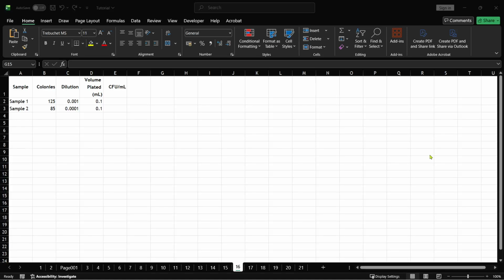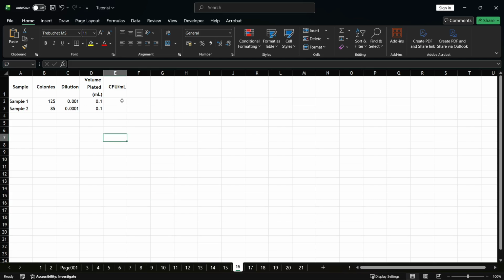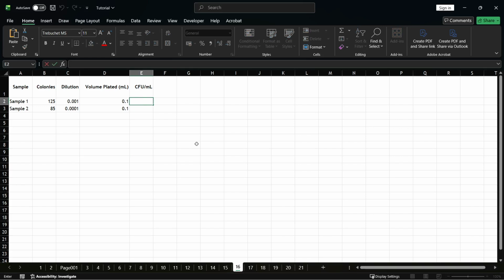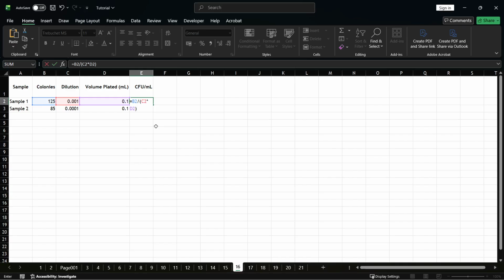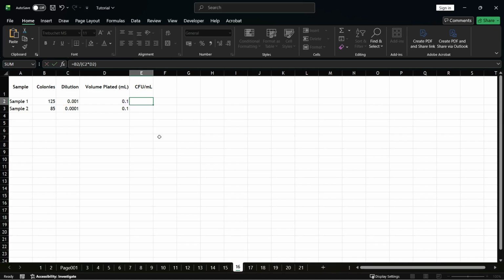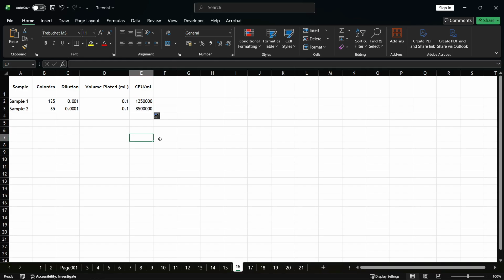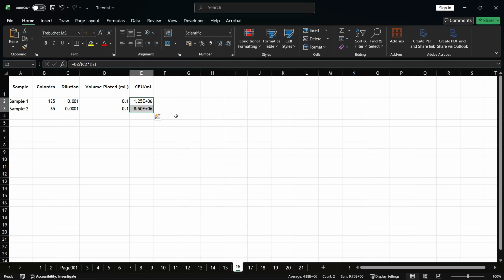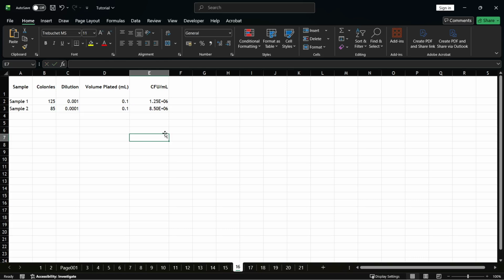How to Calculate Cfu ML in Excel (Quick Guide)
In Today's Video We Cover: how to copy formula in excel to entire column, calculate cfu ml, how to calculate generation time, apply a formula to an entire column in excel, calculate cfu/ml of bacteria, math in excel, cfu per ml of bacterial sample easy calculation, how to count cells, value error in excel, value error in excel, value! error in excel, chart in excel, cfu per ml correct formula, dilution calculations guide, how to use log10, cfu calculation microbiology, excel formula tutorial, fixing common errors in excel, serial dilution cfu ml